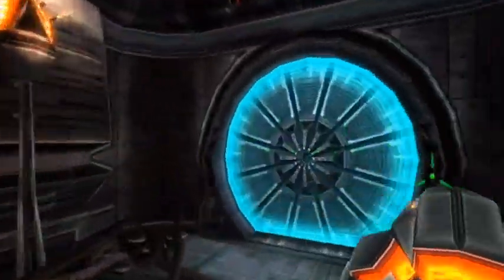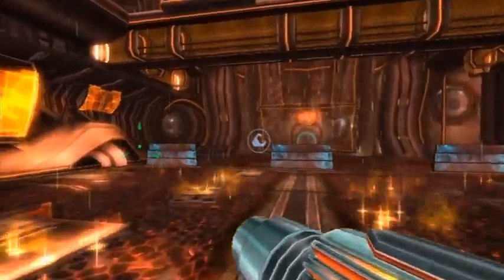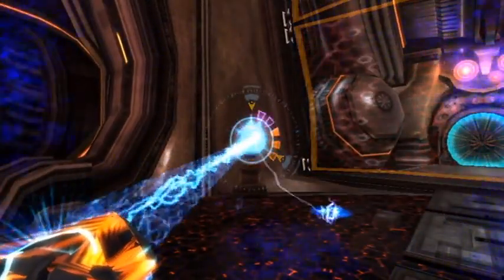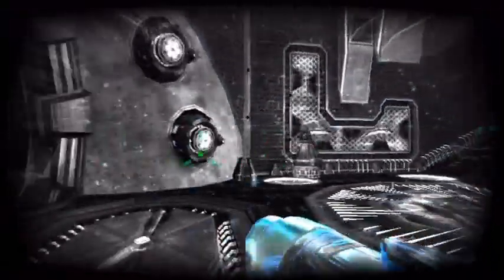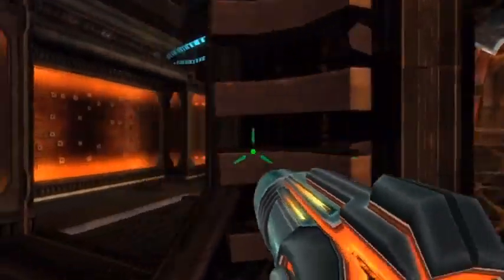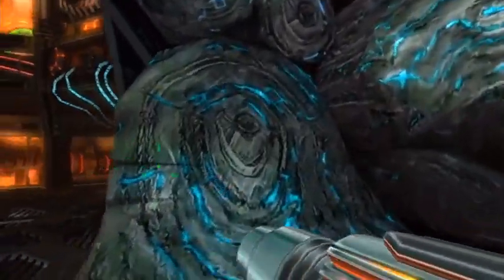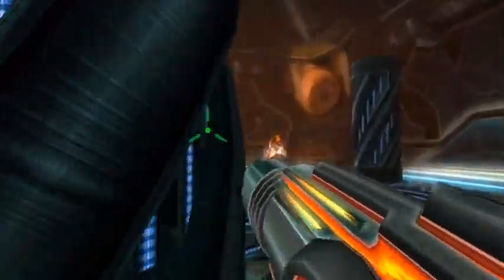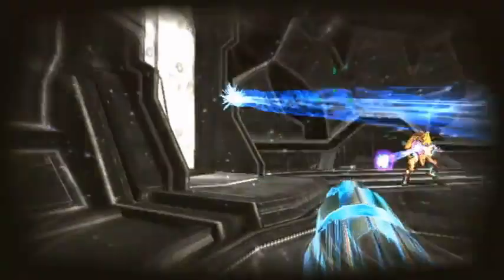Metroid Prime 3: Corruption [Episode 25]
We head to the deepest part of the Pirate Homeworld and grab the last new weapon of the game.

The following is a 100% playthrough of Metroid Prime 3: Corruption on Veteran (Medium) difficulty. The version used is the Metroid Prime Trilogy rerelease of the game. This playthrough will be HUDless, meaning I'll be unable to see my health and ammunition.

Metroid, Metroid Prime and all related titles are (c) Nintendo and Retro Studios. I played the game, I didn't make it.